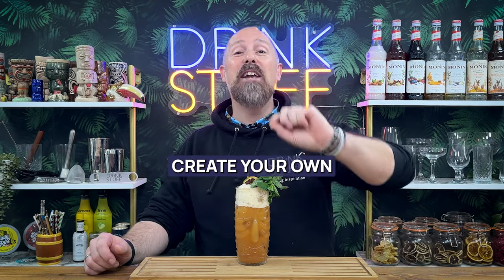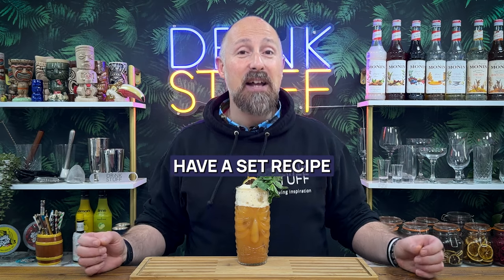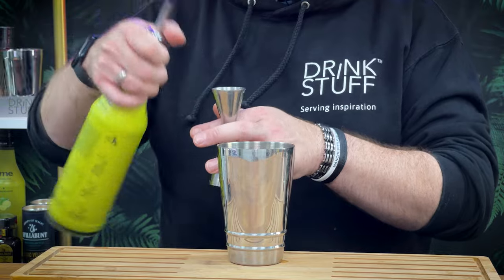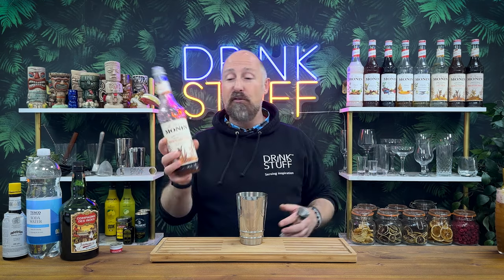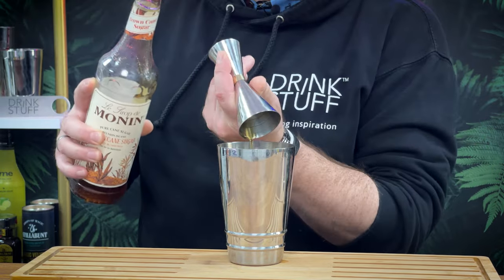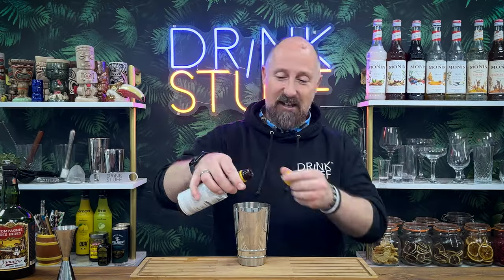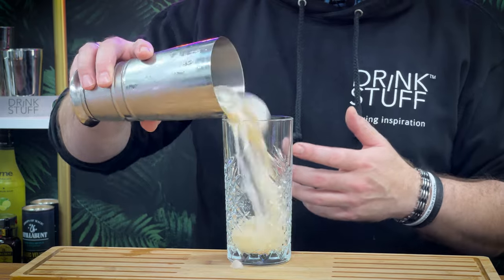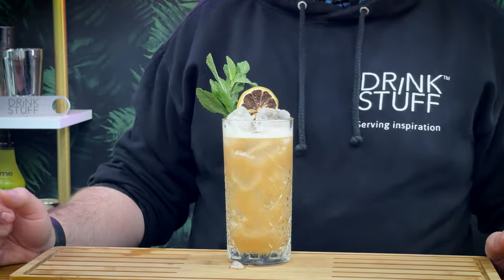HOW TO MAKE A RUM PUNCH AT HOME - Understanding the Formula and making your own recipes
In this video, we will show you how to make a Rum Punch at home. The Rum Punch is one of the iconic Rum Cocktails, and it is so easy to make it at home using simple ingredients you'd have in a normal home bar. The Rum Punch Cocktail is perfect for your Monin and Real Syrups and Purees.

CHAPTERS;
00:00 Introduction
00:47 The Rum Punch Formula
01:35 Understanding the Rum Punch Formula
03:54 What does Sour, Sweet, Strong, Weak actually mean?
06:28 Old School Rum Punch
10:35 Replacing the "Sweet"
13:47 Blue Rum Punch